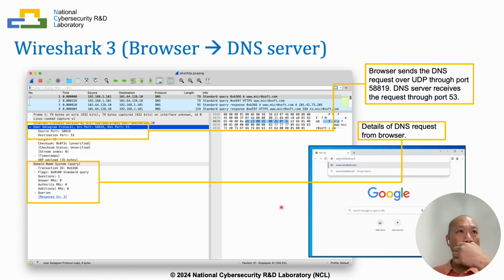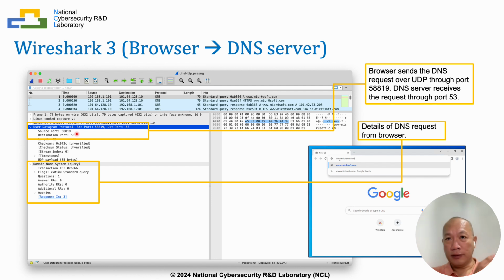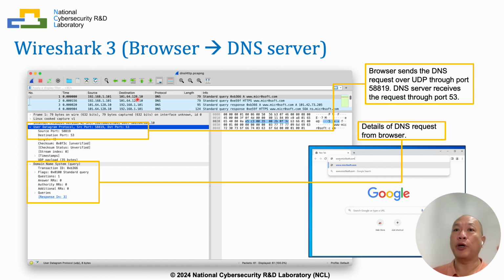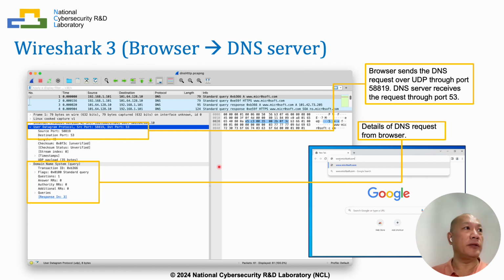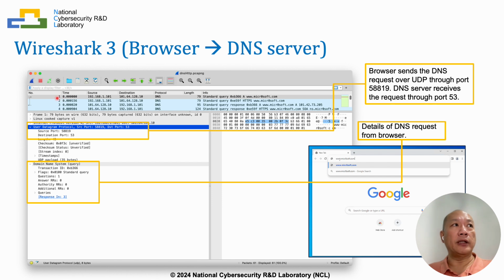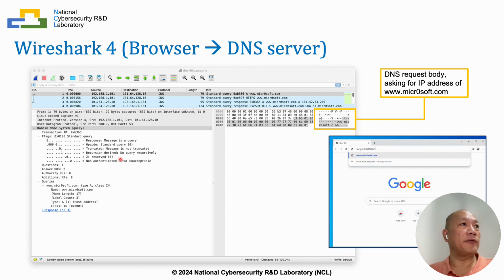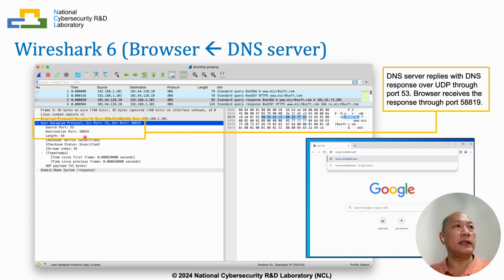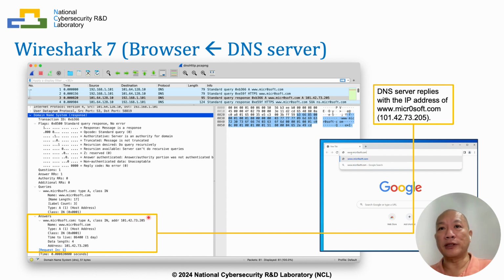#5 Networking - Wireshark Part 2